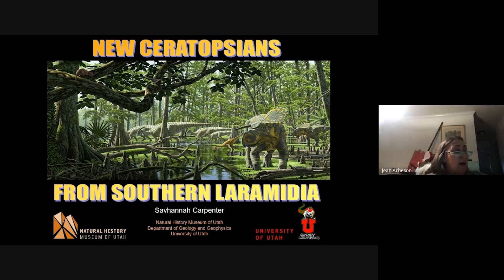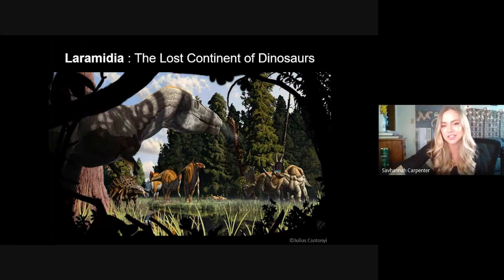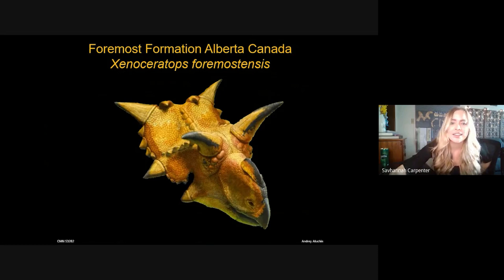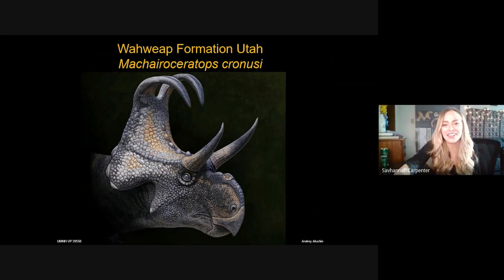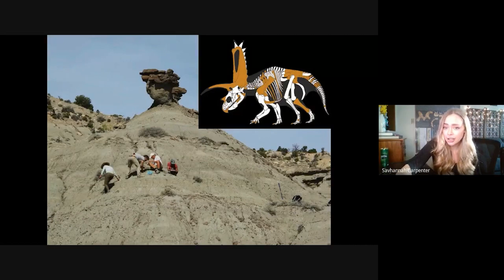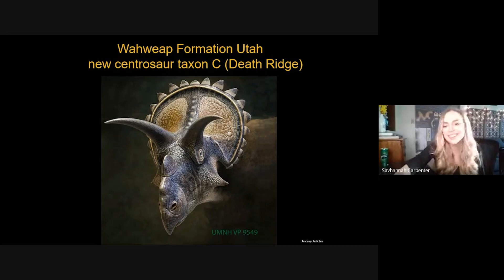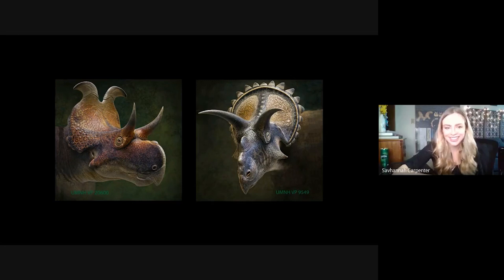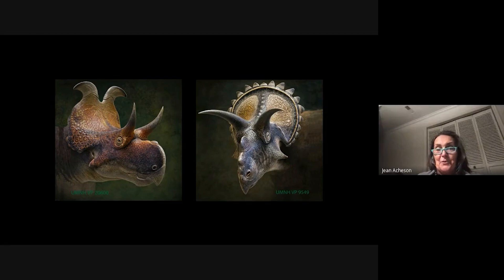UFOP Great Basin Chapter Meeting April 8 2021 - Savhannah Carpenter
At our April 8, 2021 online meeting, Savhannah Carpenter presented “New Ceratopsians from Southern Larmidia”, providing an overview of her work on a new phylogeny of ceratopsian dinosaurs. Savhannah is a Teaching Assistant and Research Assistant in the Department of Geology at the University of Utah, and is a Student Mentor at University of Utah/AmeriCorps. She has also worked as an intern in Collections at the Natural History Museum of Utah and has done field work with the Museum.